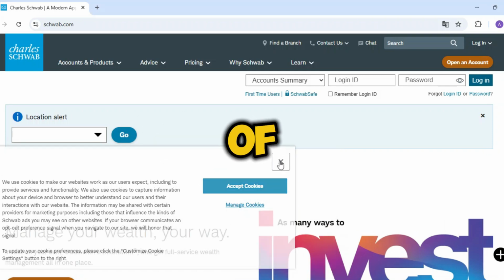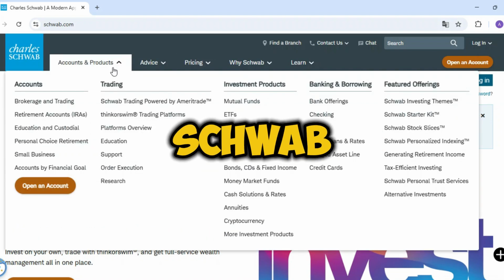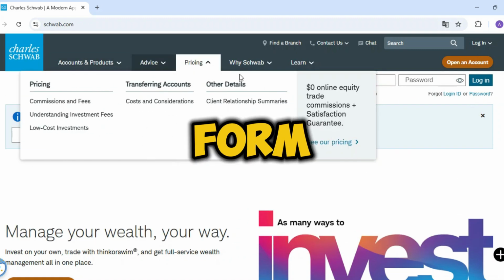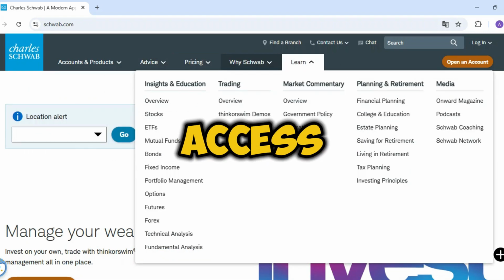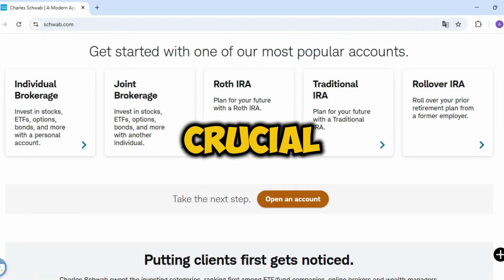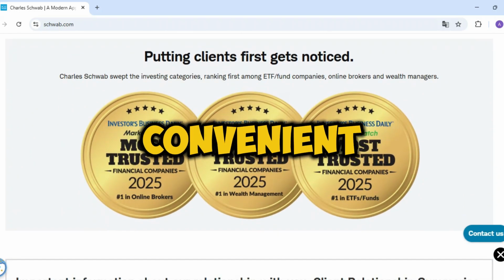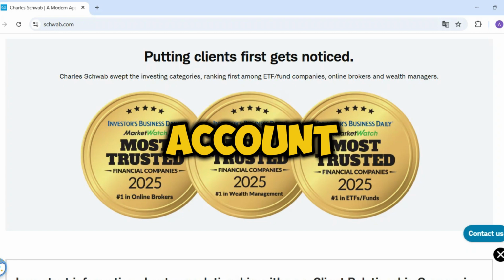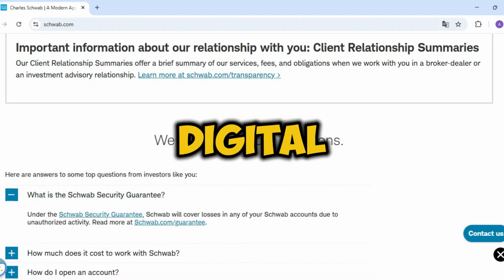How to Enable Two-Step Verification on Schwab – Quick Security Guide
Want to secure your Charles Schwab account with two-step verification? 🔒 In this fast, step-by-step tutorial, I’ll show you exactly how to turn on Schwab’s 2-step verification for stronger protection.

You’ll learn where to find the security settings, how to choose your verification method, how to activate it, and how to confirm it’s working. Perfect for anyone who wants safer investing and banking with Schwab.